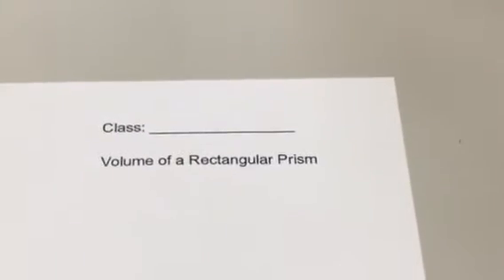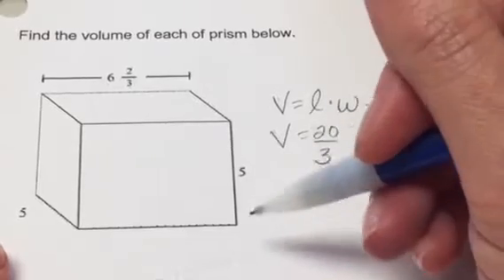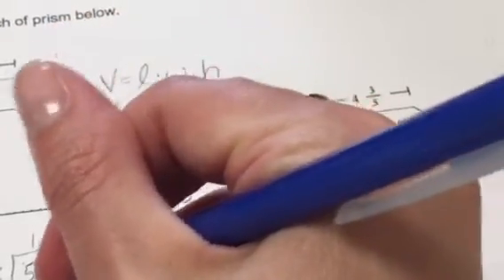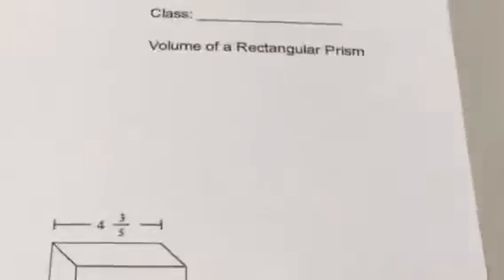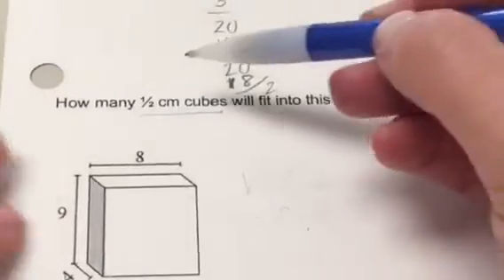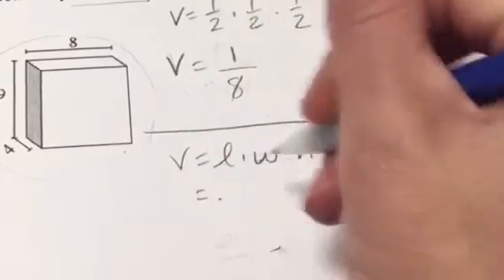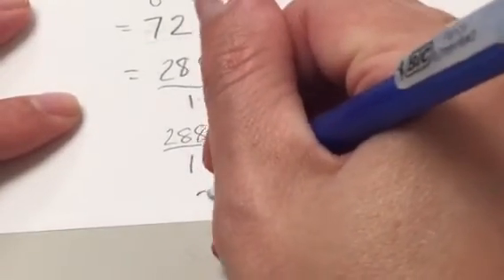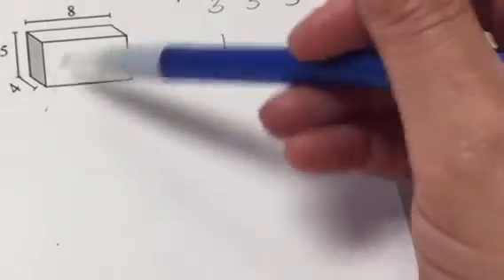Volume of a Rectangular Prism HW